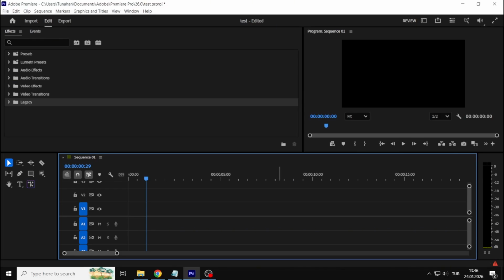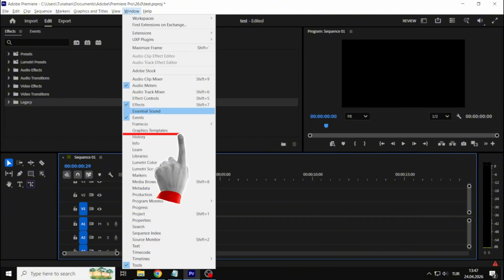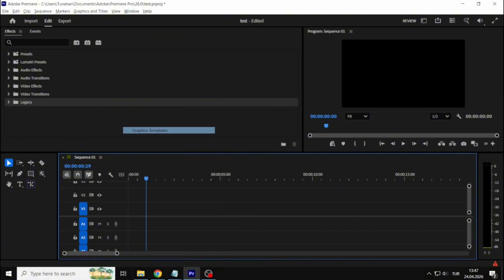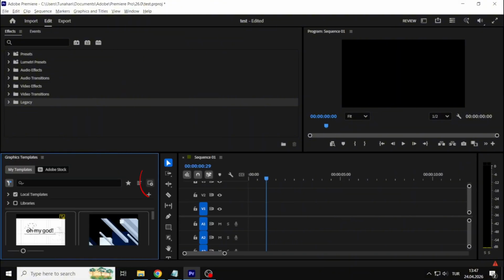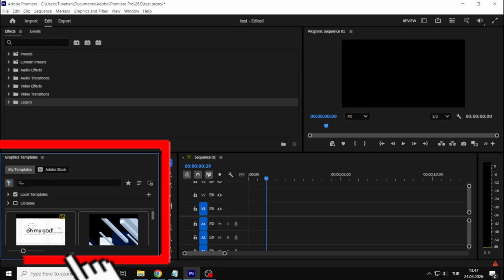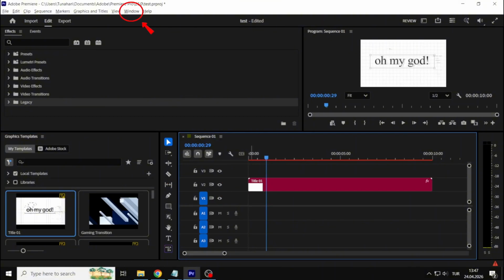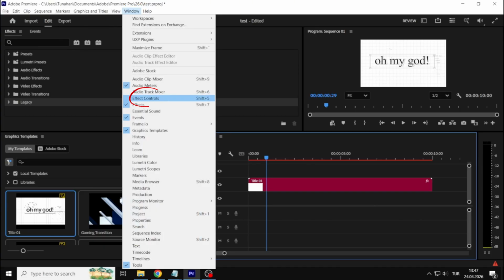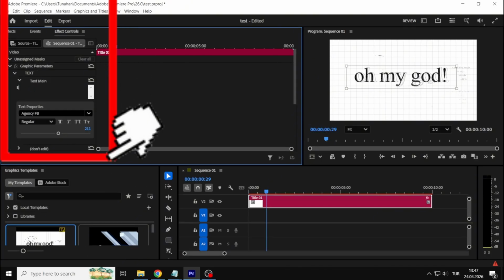How to Edit .MOGRT Files in Premiere Pro (Easy & Quick)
How to edit .MOGRT files in Premiere Pro?
Learn how to edit your .MOGRT files in Adobe Premiere Pro with this easy to follow tutorial.